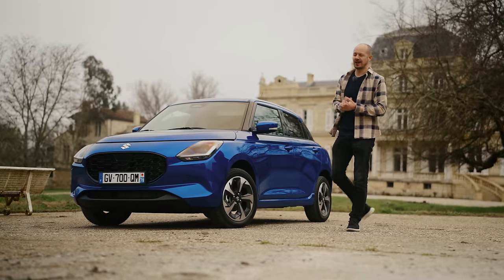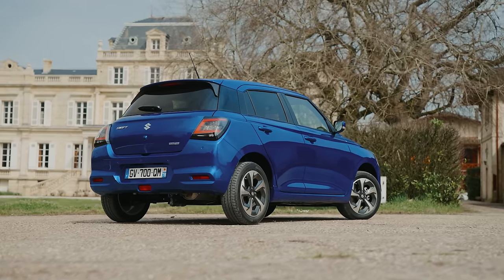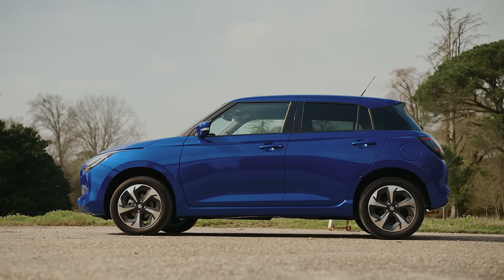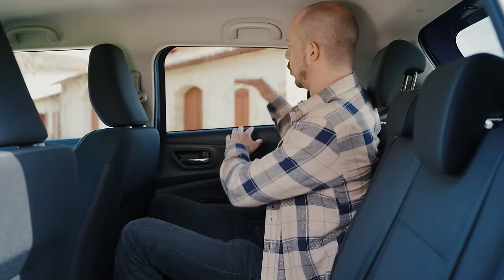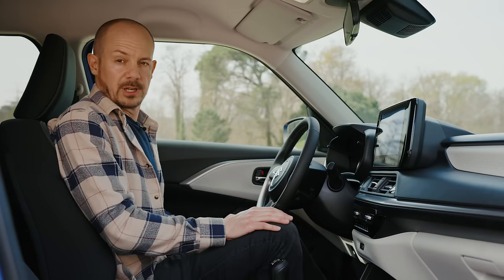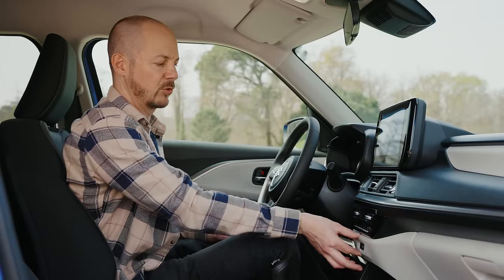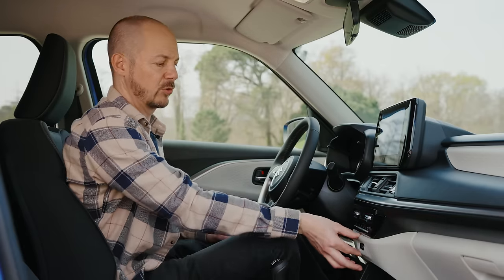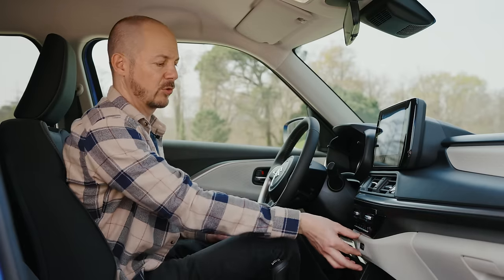NEW Suzuki Swift review – the BEST cheap small car?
We've driven the new Suzuki Swift (aka Maruti Swift) for the very first time. Watch our review to find out if it's the best cheap small car you can buy.